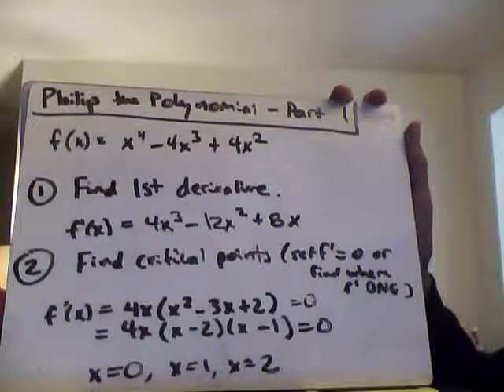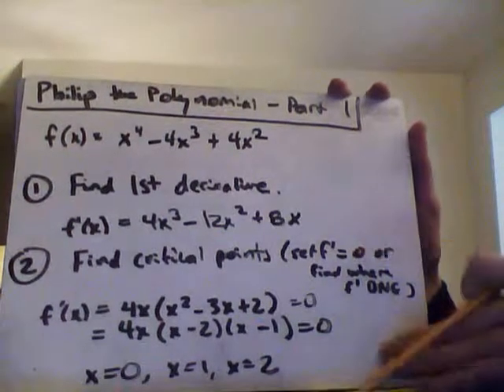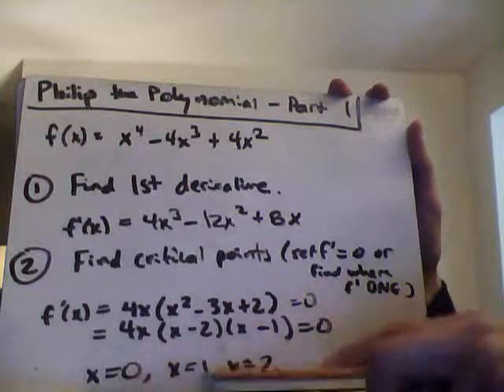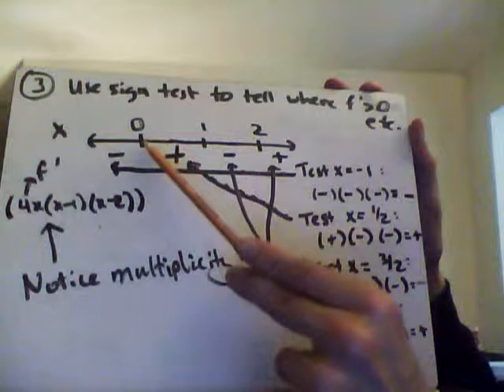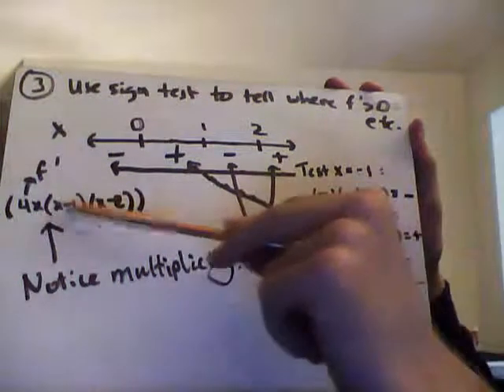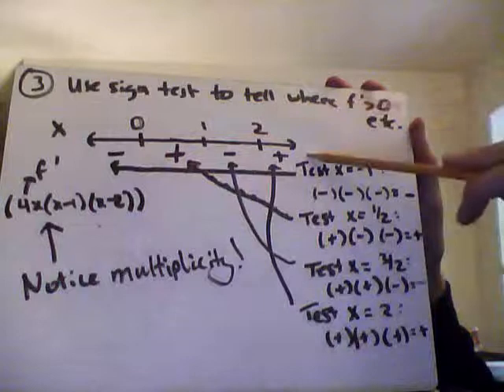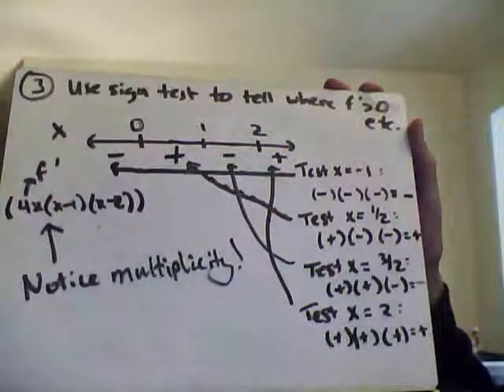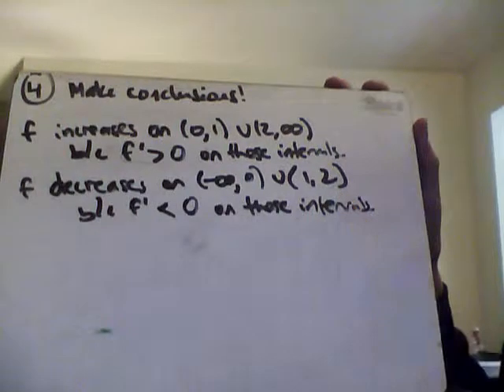Philip the Polynomial Part 1 (1st derivative)